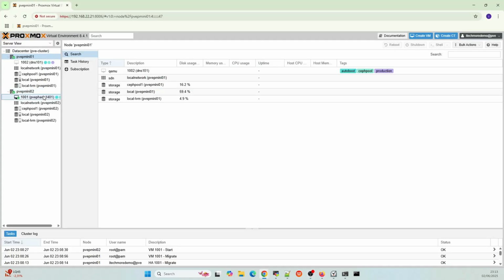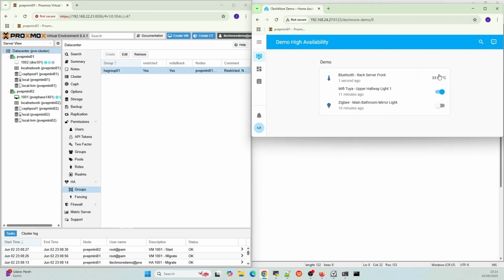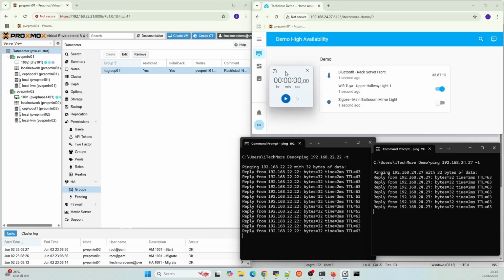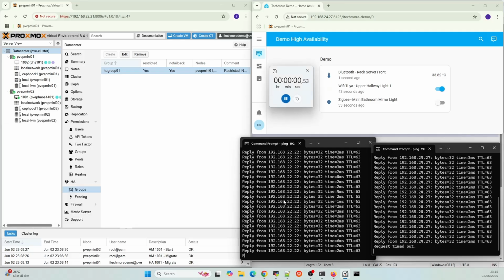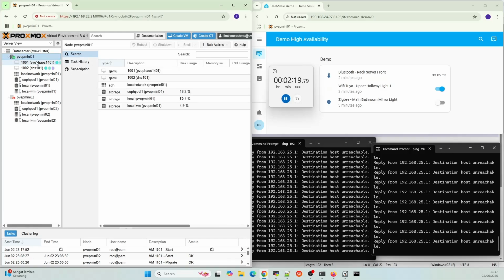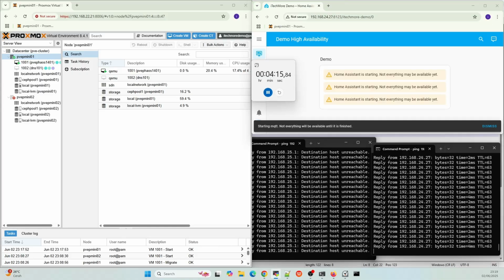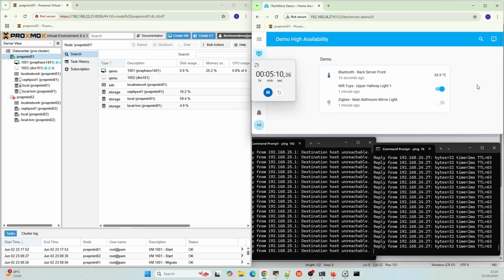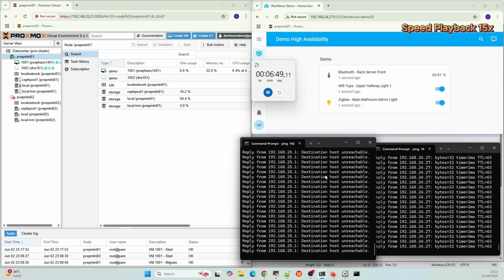Never Lose Access! High Availability Home Assistant on Proxmox VE 8.4 – Easy Setup & Failover Demo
Never Lose Access to Home Assistant Open Source Home Automation! In this step-by-step guide, I’ll show you how to set up a High Availability Home Assistant on Proxmox VE 8.4, ensuring your smart home remains accessible even during hardware failures or reboots.

✅ Whether you're a homelab enthusiast or just want rock-solid uptime for your automation, this setup using Proxmox clustering, shared storage, and high availability feature.

🧰 What You’ll Learn:
Enabling high availability with Proxmox HA Manager
Live failover demonstration
What happen when one of the cluster nodes is down

📌 Timestamps:
00:00 Intro
00:38 Setup High Availability of Home Assistant
01:10 Home Assistant Dashboard
01:47 Preparation Before Power-off Second Node of Cluster
02:32 Power-off Second Node
04:01 Home Assistant is up
04:27 Home Assistant Dashboard is up
05:02 Home Assistant has started!
06:10 Second Node is up

📦 Requirements:
2+ Proxmox VE 8.4 nodes (recommended 3+ nodes)
Ceph shared storage
Home Assistant

💬 Got questions or want me to cover another topic?